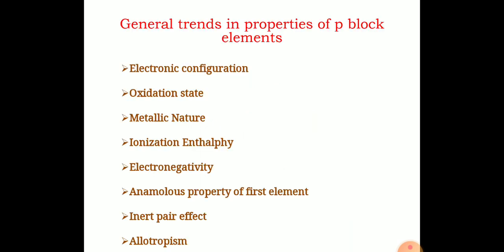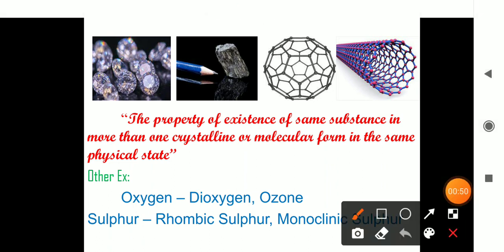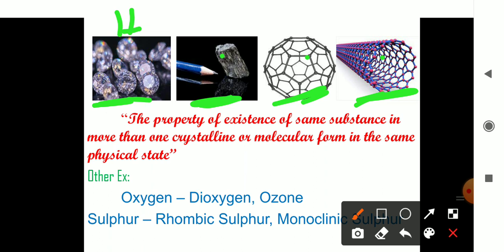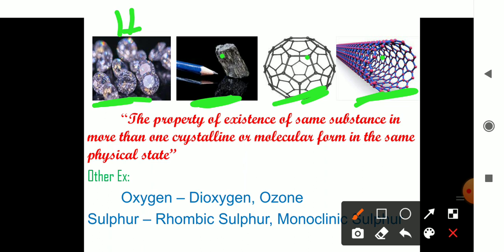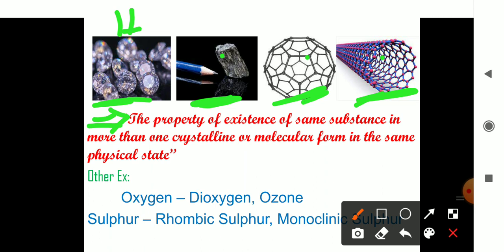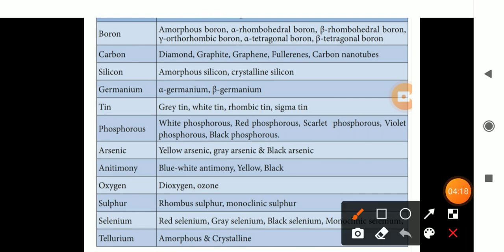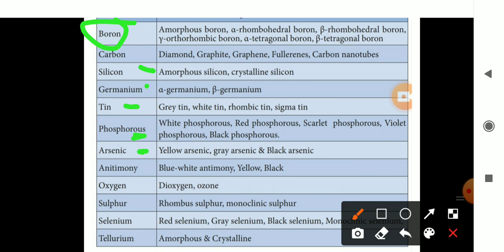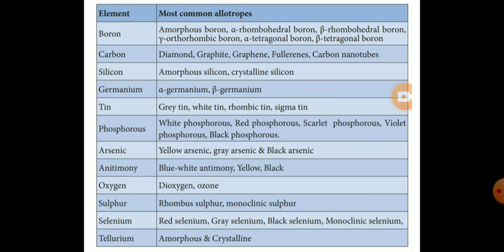TN Plus Two Chemistry Ln. 2.g